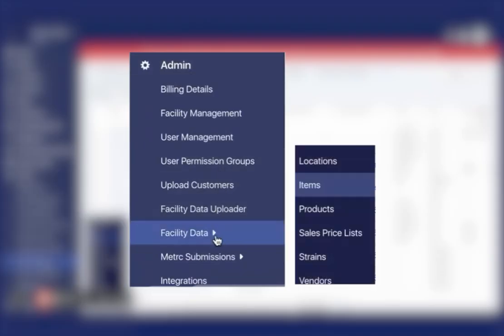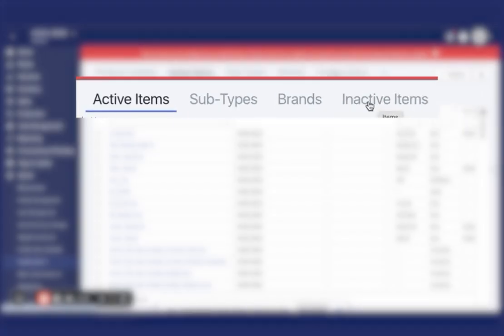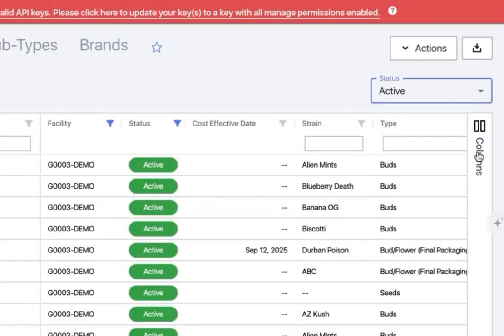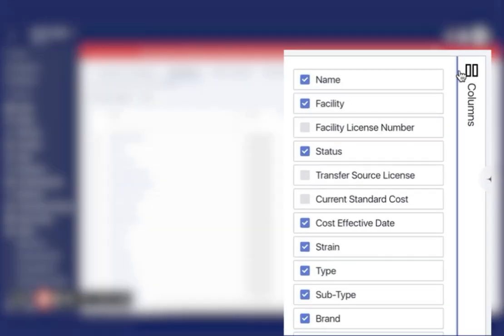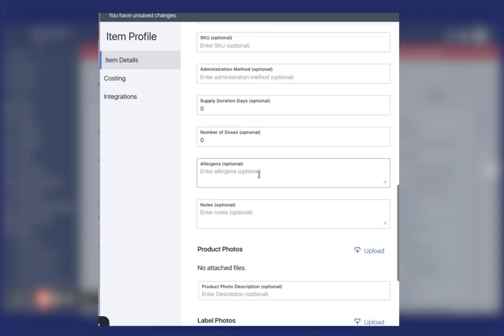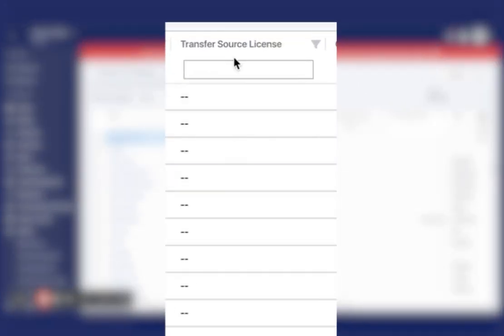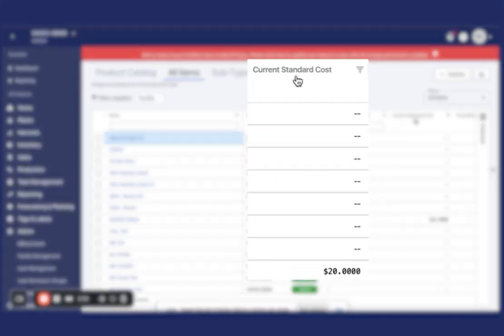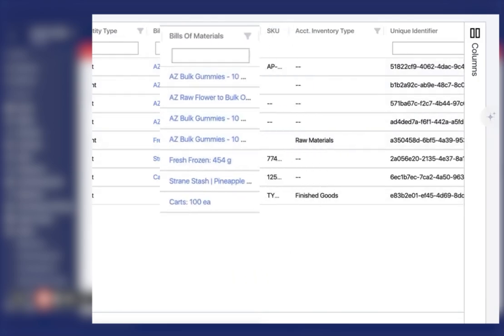New Unified Items View and Enhancements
New Unified Items in Facility Data Items.

Managing products just got easier. You can now delete outdated or incorrect products directly from the Product Catalog. This new option helps reduce clutter, prevents mistakes during selection, and ensures your team works with the right product list every time.